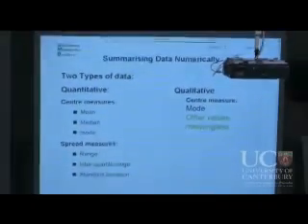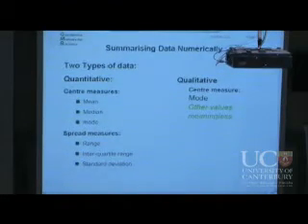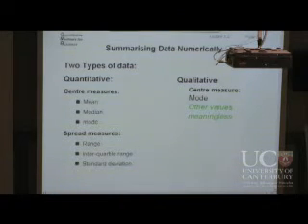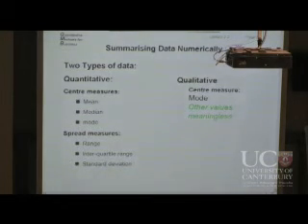Lecture 5-2 Pages 1 and 2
"Module 5 Statistics" and "Summarising Data Numerically"